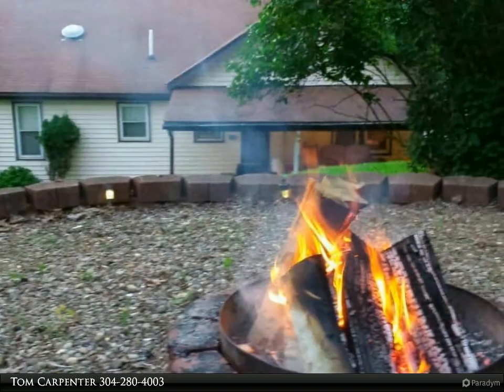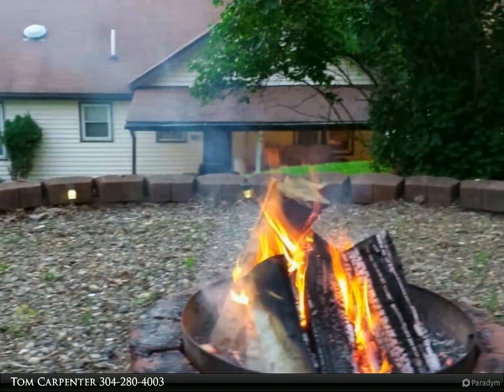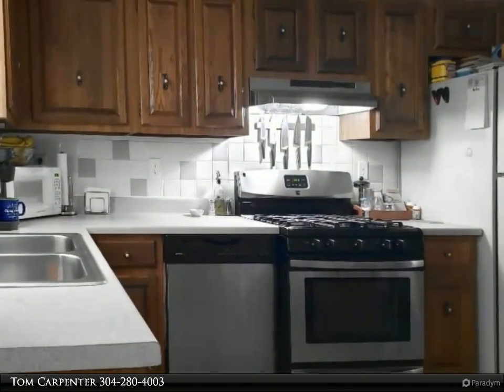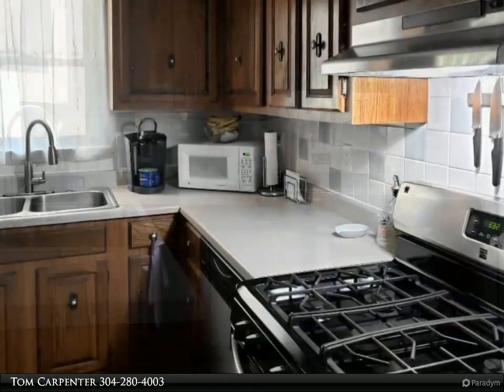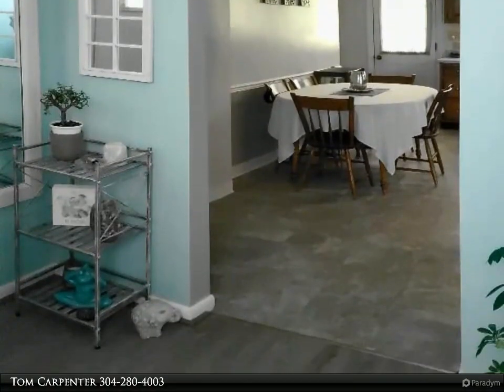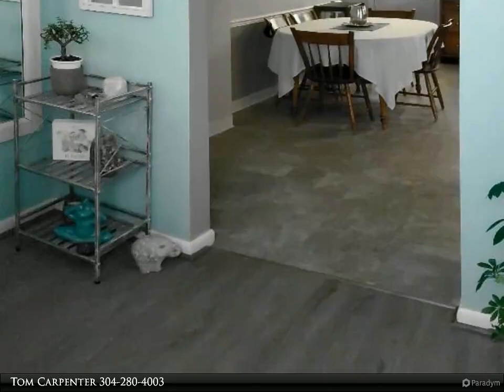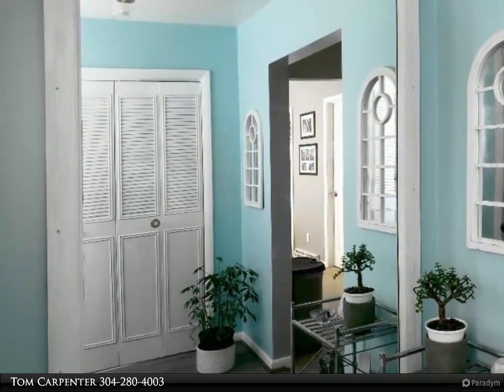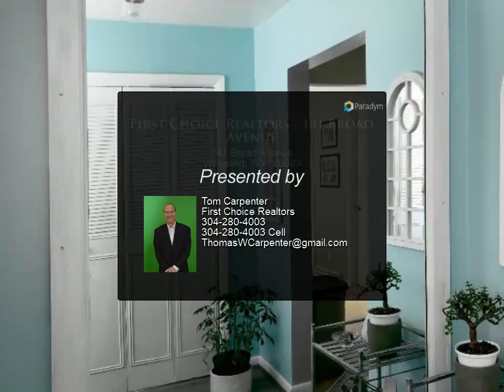First Choice Realtors - 141 Broad Avenue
Country Living ... Less Than A Mile From City Limits! This three-bedroom home in the hills features an impeccably-remodeled bathroom with newer curved tub/shower and luxury vinyl plank flooring, updated kitchen countertop and flooring plus stainless gas stove and dishwasher, and a spacious family/living room. The must-see multi-room finished attic can double as bonus living space or easy-access storage! All appliances remain -- including newer washer and electric dryer in recently remodeled laundry room. You'll find ample storage in the both the partially finished basement with hobby bench and quintessential "basement fridge," and the clean and freshly-painted 1-1/2-car garage.

1 full bath

Tom Carpenter
First Choice Realtors